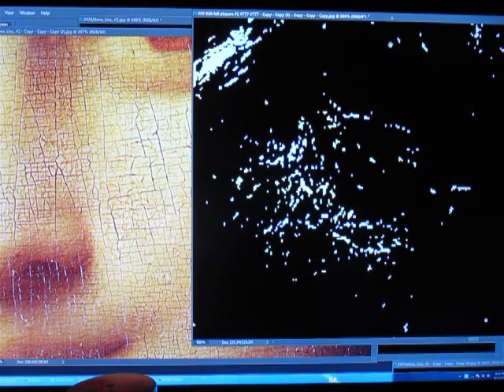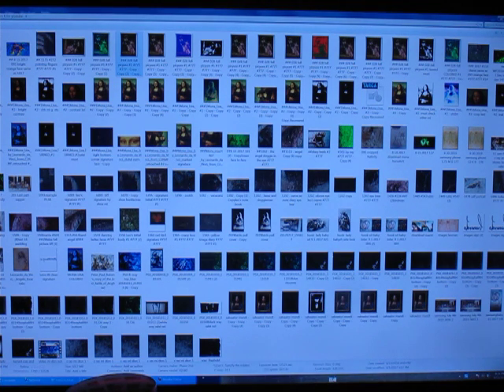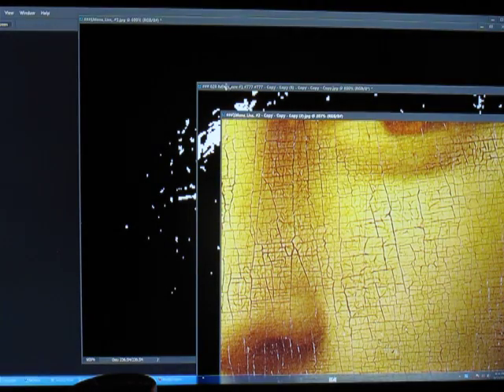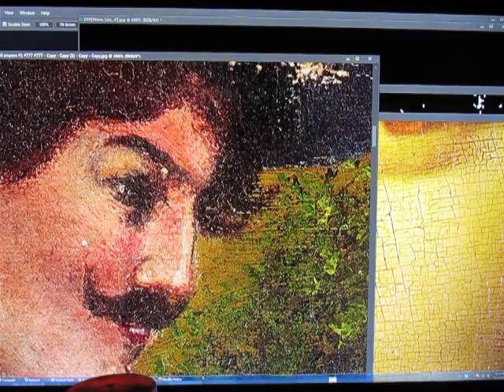MONALISA #129 LEONARDO DA VINCI ,MONA LISA ,CONNECT THE DOTS.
THIS IS AN EXTREMELY RARE PAINTING DONE BY LEO APPROX 565 YEARS AGO IT IS HIS DIARY AND REGISTRY OF HIS DEATH/PASSING RENAISSANCE MAN, SCIENTIST, ARTIST, GREATEST FRIEND, ASTRONOMY, GEOLOGY, ARCHITECTURE, SCULPTOR, INVENTOR, GENIUS, LAST SUPPER, PHILOSOPHY , PAINTER, TEACHER, INVENTIONS,LOVE TO FLY, CARTOONIST, BORN APRIL 15, 1452 TO PASSING 1519 MAY 2.. THE GREATEST SINGLE PORTRAIT OF THE YOUNG MONA LISA TO THE GREATEST DUET PAINTING OF THE MORE MATURE OLDER MONA LISA WITH ALL HIS HIDDEN CODES AND HIS DIARY IN HIS ARTWORK OF 55 SOLID YEARS OF HIS LIFE GREATESTWORKS SUCH AS NITTING THE CANVAS BEFORE YOU PAINT , SEENG MICRO IMAGES THAT A SURGIGAL MICROSCOPE CAN NOT SEE. BROKE SOME OF HIS CODES OF 123 AND ABC ETC...THIS PAINTING IS A NEW PAINTING THAT HAS BEEN LOST FOR 565 YEARS I FOUND IT THRU THE GRACE OF GOD WAYS I HAVE OVER 600 YOUTUBES AND OVER 2700 MICRO IMAGES THAT MATCH 100% IN HIS PAINTINGS HE DONE AND HIS CORTEX DIARY THE THINGS THAT I HAVE FOUND ARE SO HARD TO SHOW ON FILM SO IT IS REALLY NOT MY FAULT AND TRYING TO EXPLAIN HIS WORKS ARE VERY HARD TOO,, IVE SEEN IMAGES OR THING OR READ ETC.. THAT IVE WALKED AWAY FROM THE COMPUTER FOR A 15 MINUTE BRAKE AND SAID TO MY GOD HOW AND WHO CAN BELIEVE THIS I JUST SAW? WHEN I FIRST STARTED STUDING LEO PAINTING 10 HOUR A DAY ON A PROJECTOR SCREEN 104 INCHES LONG FOR 10 WEEK I GOT NOTHING IN REAL ANSWERS ,THEN I PAUSED A JUST STARED AND ALMOST GAVE UP THE APPROX 15 TO 20 MINUTES LATER ,BANG THAT SWIRLY ART WORK WAS A CODE OF HIS HIDDEN WRITTING ,VERY HARD TO READ... THEN I NEW I HAD TO START BACK NEARLY FROM THE BEGINING TO READ HIS WORKS NOW I HAVE APPROX , A HALF A MILLION IN THIS PAINTING IN LABOR AND IN CASH I COULD USE A GO FUND ME PAGE ? BUT ALL I KNOW IS TO SHOW WHAT I SEE ,SO DO NOT SHOOT THE MESSENGER PLEASE ANY HELP IS A BLESSING IN FUNDS OR KNOWLEDGE TO HELP SPEAD THE WORD BETWEEN GOD AND THIS PAINTING , MY FATHER DONALD R COOK USED TO DOODLY ART ONCE IN AWHILE AND I THOUGHT IT WAS SO COOL. I BELIEVED HE COULD OF BEEN A CARTOON ARTIST , HE BECAME A TELEVISION REPAIRMAN AND A AIRFORCE SERGEANT AND NOT SAYING I BECAME A TELEVISION REPAIRMAN BUT I LEARNED ALOT TO GET BY ,SO , I USED TO DO MASSIVE BUYOUTS OF MERCHANDISE FOR APPROX, 35 YEARS IT WAS FUN AND BECAUSE I PURCHASED SO MUCH I NEVER HAD TIME TO EXAMINE SOME OF THE MERCHANDISE IF I THOUGHT IT MIGHT BE ? SOMETHING ILL PUT IT TO ASIDE IN A DEFFERENT AREA SO SOMEDAY I MIGHT HAVE TIME TO INSPECT IT ,SO AGAIN ONE DAY I WAS LOOKING AT THE CLOUDS AND SAID TO GOD BECAUSE MY FATHER PASSED AWAY HEY DAD AND (GOD) MAKE ME